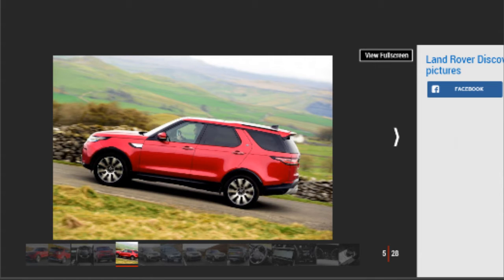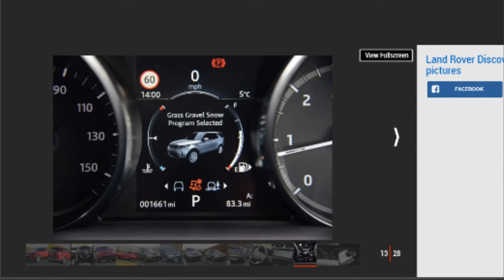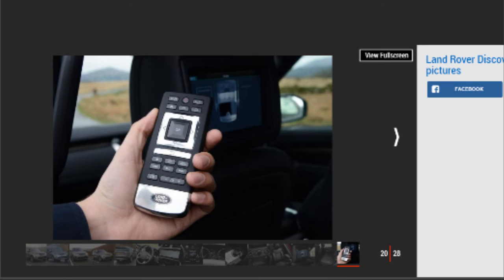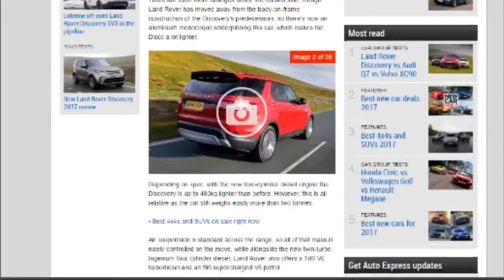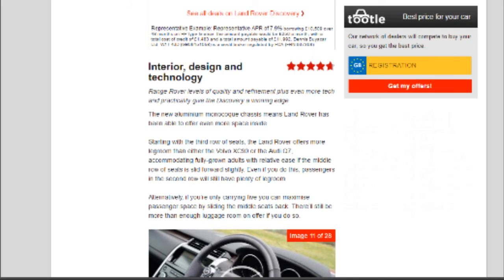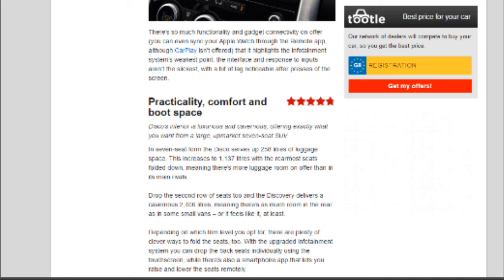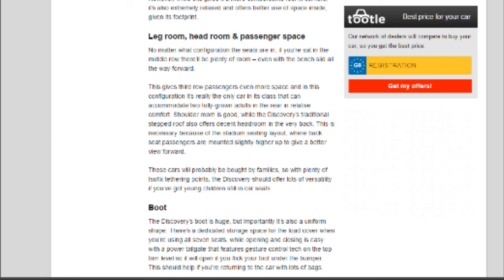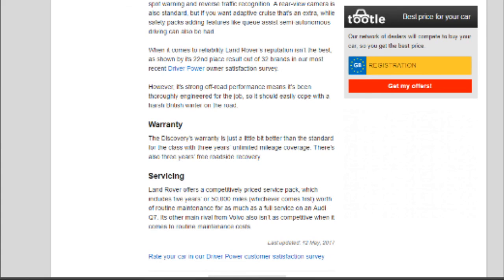Car Review - Land Rover Discovery Review - Read Newspaper Tv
Read newspaper:
Car review - Land Rover Discovery review
Source: autoexpress.co.uk